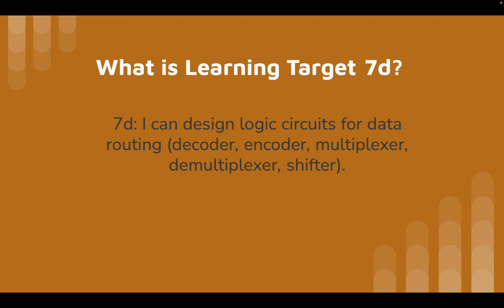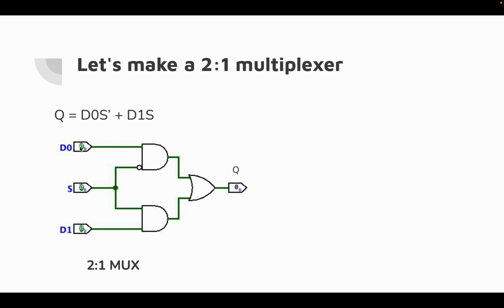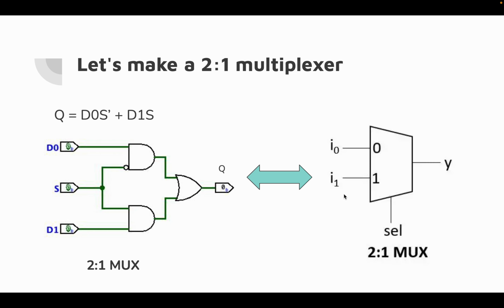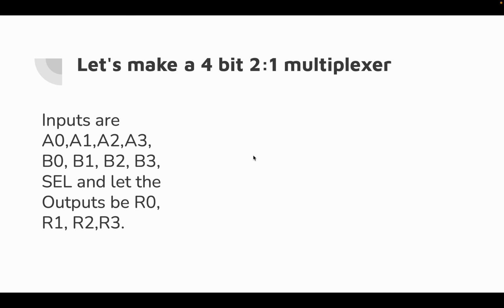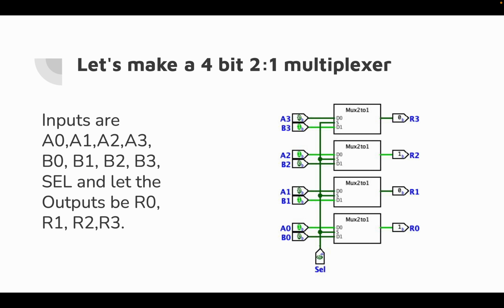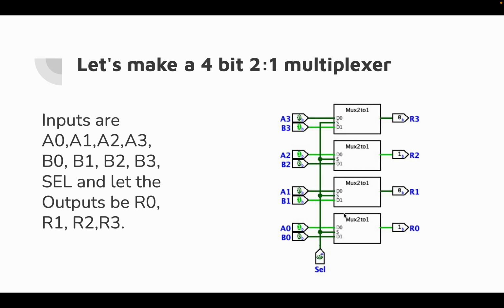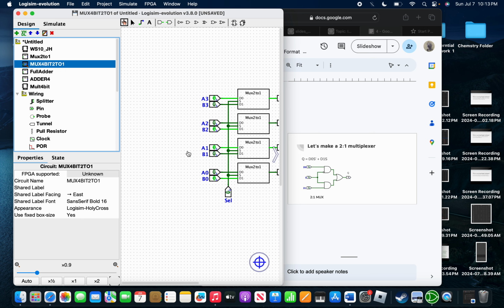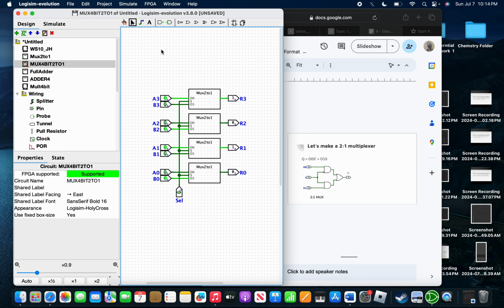Demo 4: Learning Target 7d